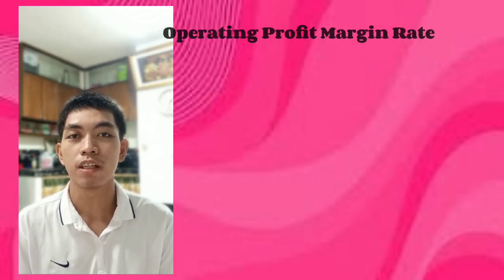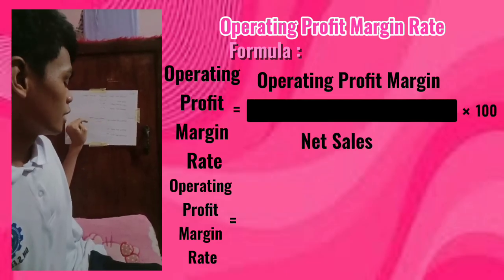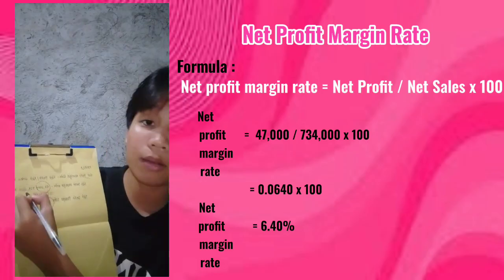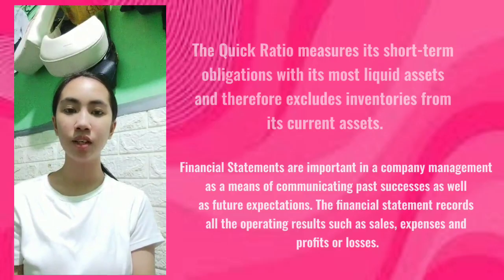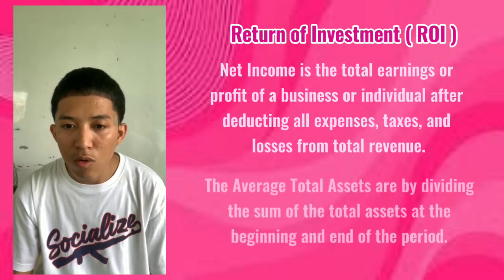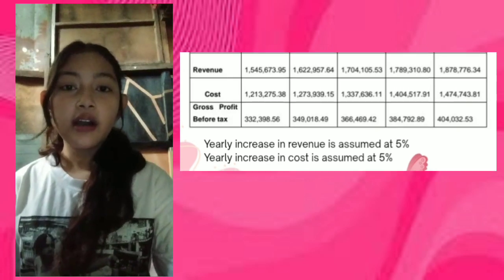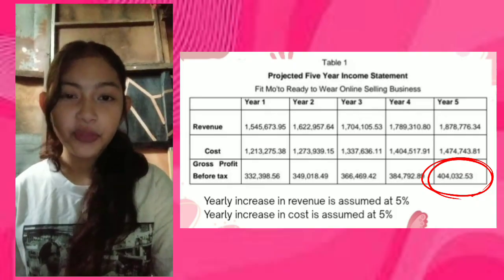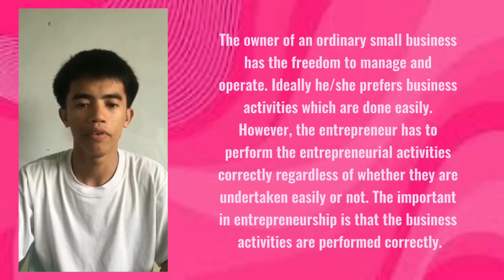Computation of Gross Profit — Entrepreneurship